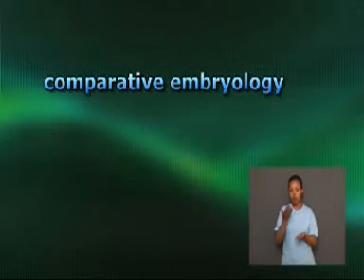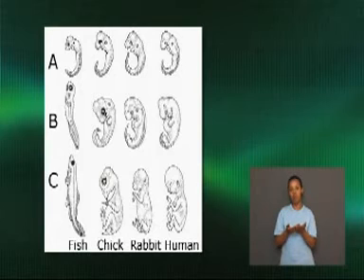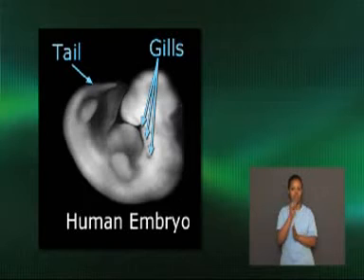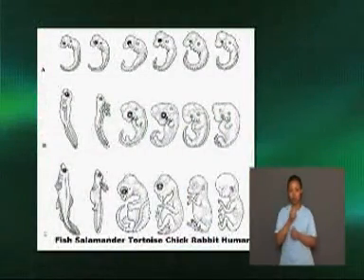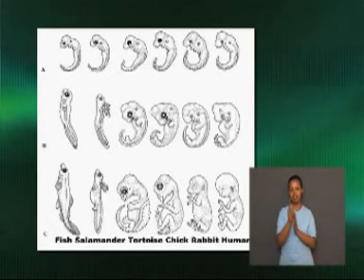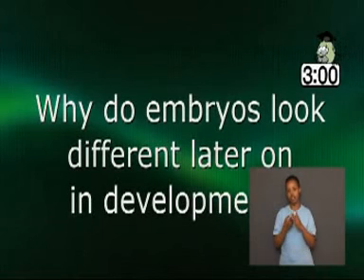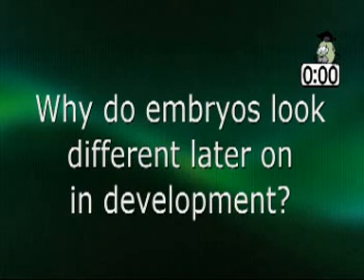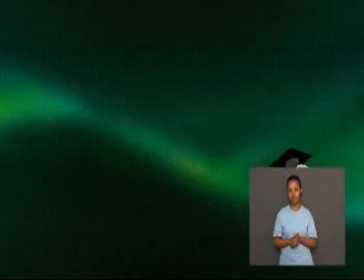Tigray: Biology for grade 12_Unit 4(evolution)_evidence from embryology